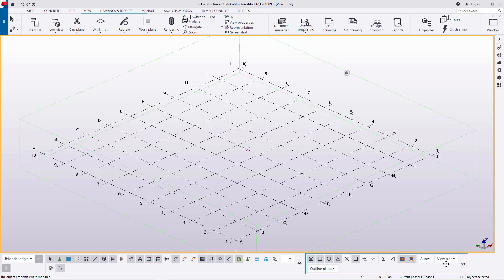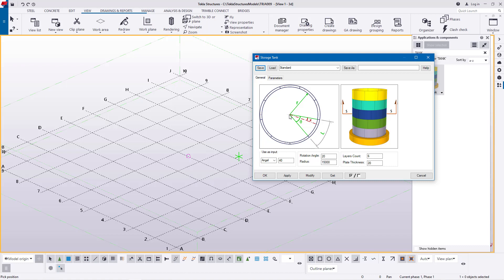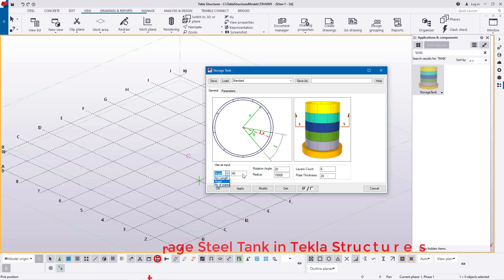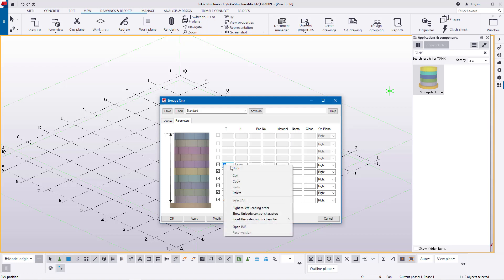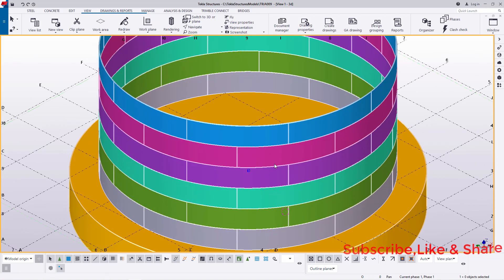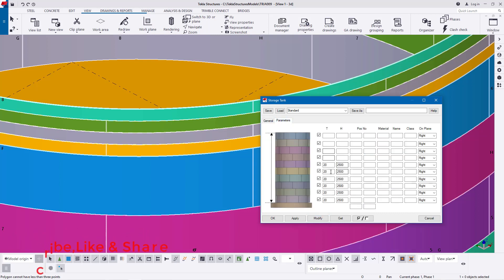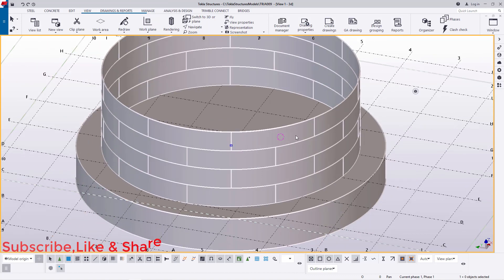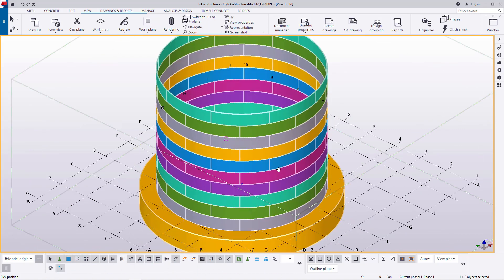How to Create Fuel Storage Steel Tank in Tekla Structures